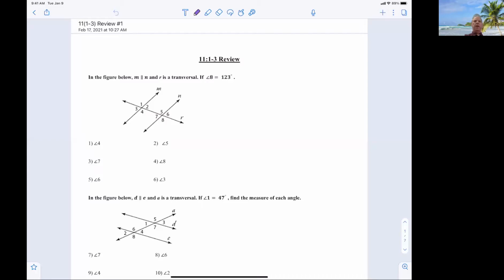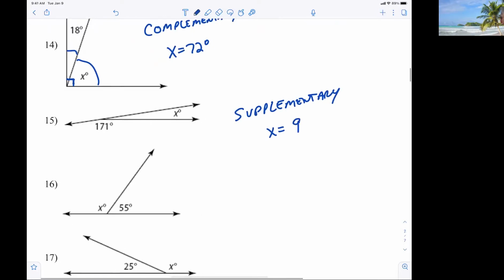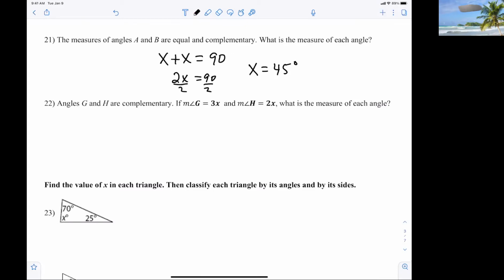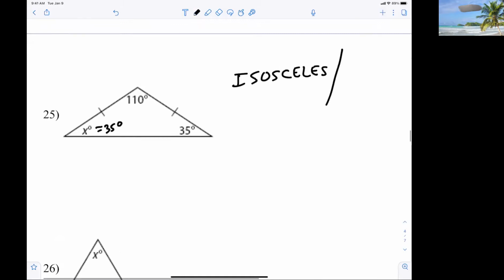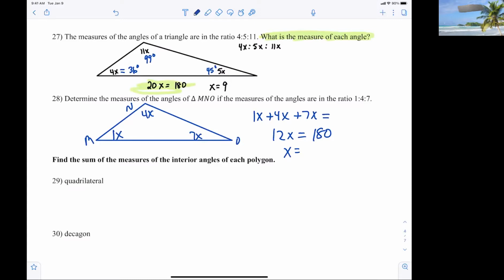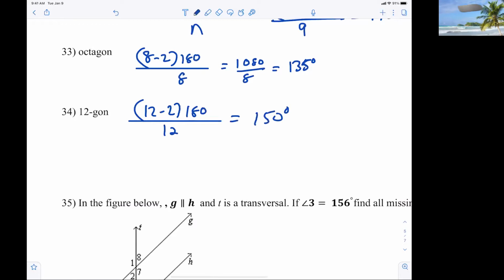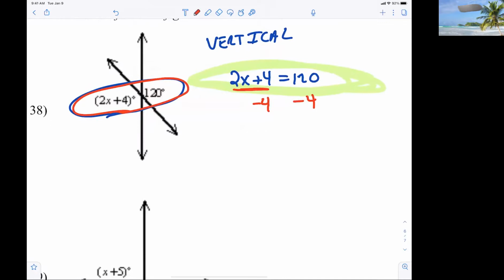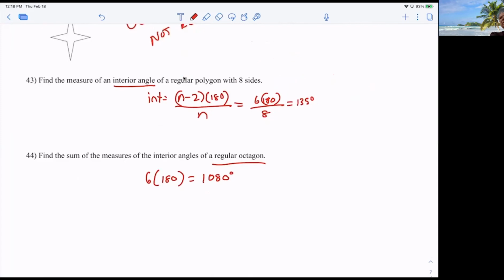Pre-Algebra Section 11:1-3 Review